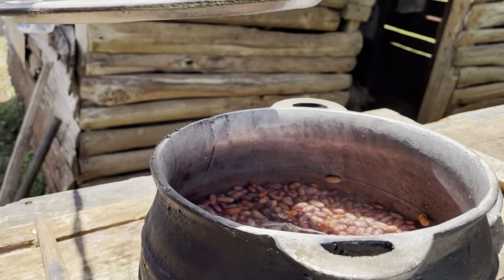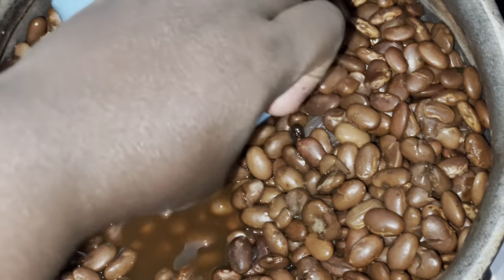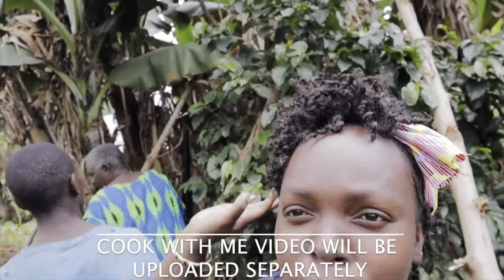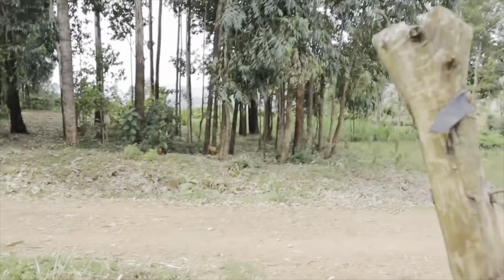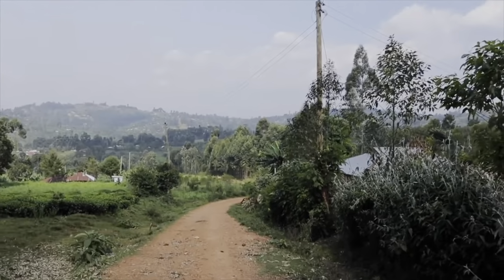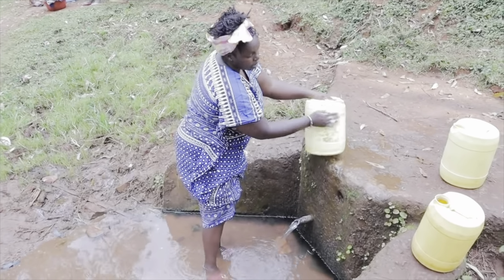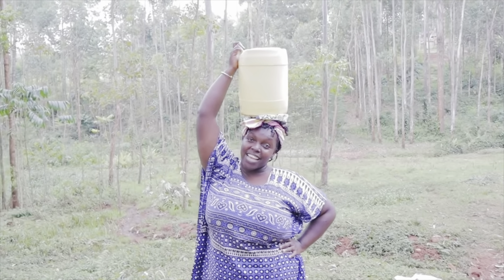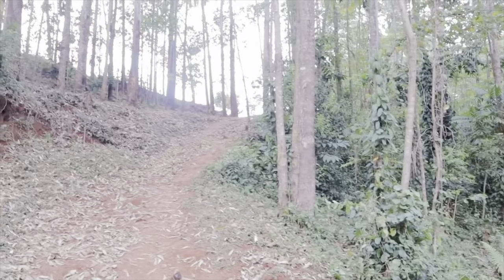Cook with me Africa’s Most Popular common Traditional Village food lunch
Cook with me Africas Most Popular common Traditional Village food lunch